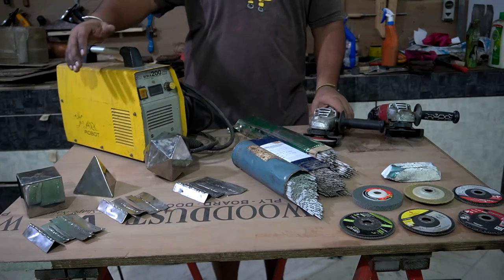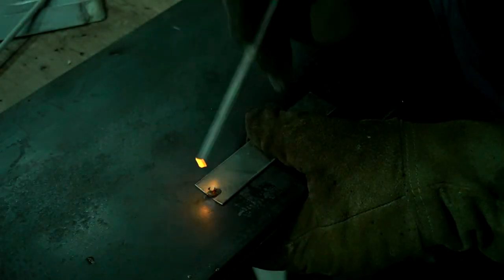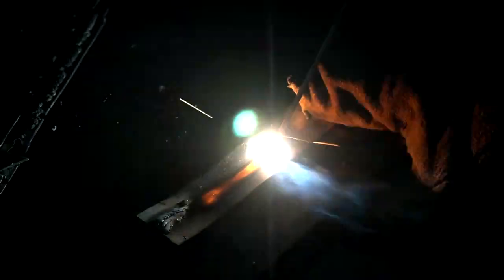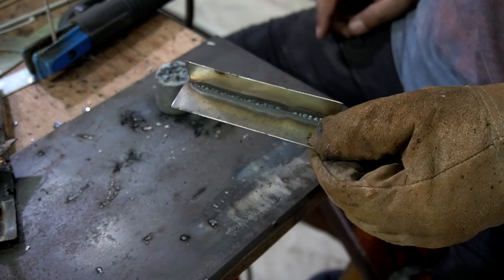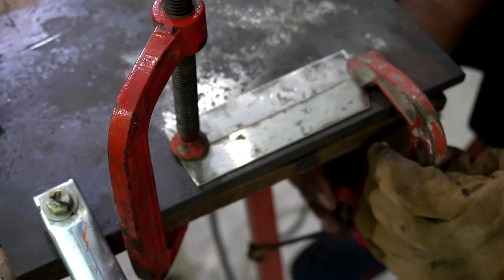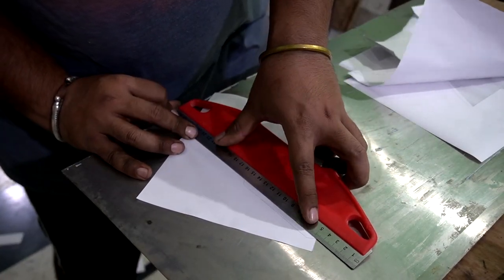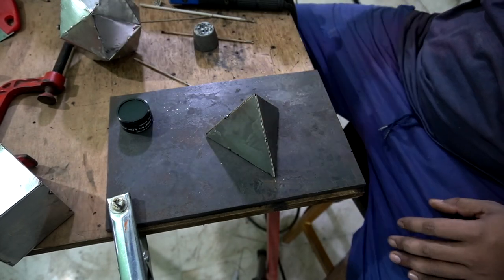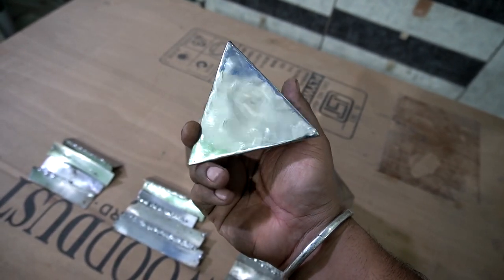Learn secrets of Welding Thin Stainless steel Sheet /Why welder fear from doing it with stick welder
So I have been doing stick welding on 18 gauge stainless for quite a long time and thought to share some info about this thing. People often ask me things about doing it, so here it comes. Definitely a lot more tricky to do but overall says its surely a doable task. The 1.6 mm electrode are difficult to weld because of very thin coating but as soon as I got a good welding electrode, I surely upload a video over that.